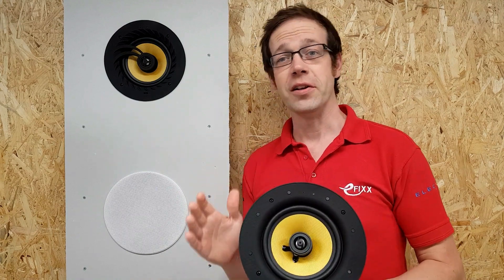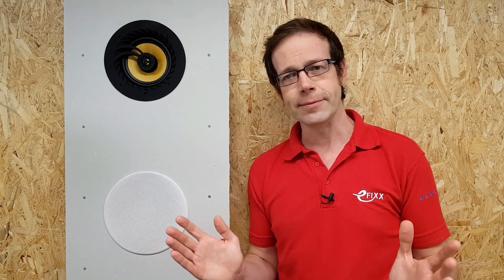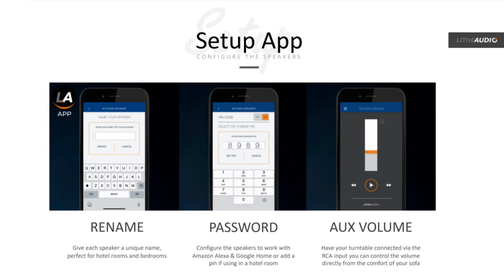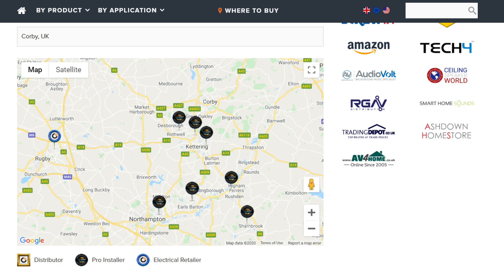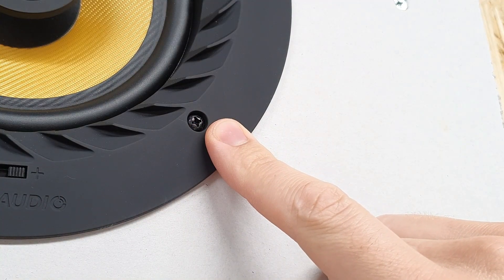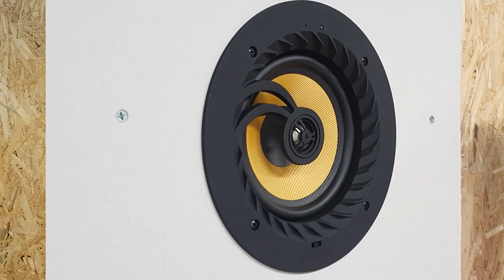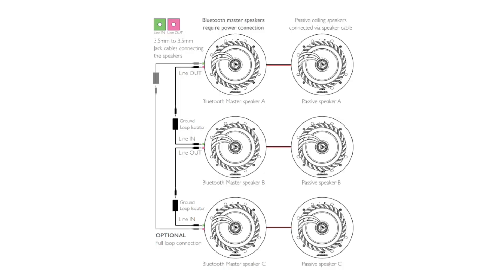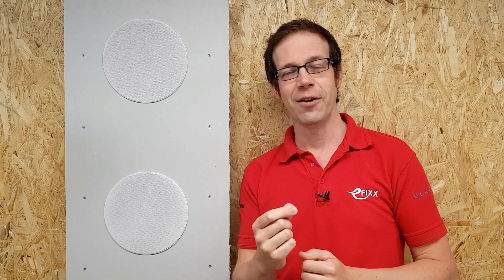Lithe Audio ceiling speaker - now with Bluetooth 5 & APTX technology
What is bluetooth 5.0 and how can it make a difference to this Lithe Audio speaker?

Lithe Audio has updated their best selling Bluetooth ceiling speaker to include Bluetooth 5.0 connectivity and an APTX low latency chipset. The ceiling speaker is compatible with Amazon Echo and Alexa voice assistant.

A wifi version is also available to support multi-room installations.

If you know what all this means, then you may want to join the Lithe Audio pro-installer program.

Time stamps
00:00 Bluetooth 5.0 connectivity
01:30 APTX low latency technology
02:00 Lithe audio app
02:40 Lithe audio pro installer program
04:20 Sound configuration options
06:21 Multi-room option

== AD
Check price and availability

Presented by.